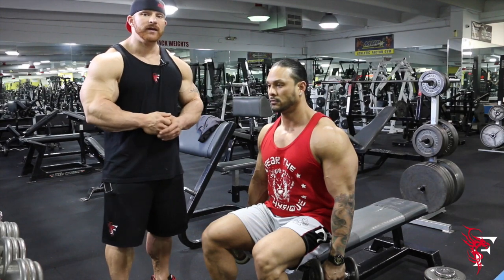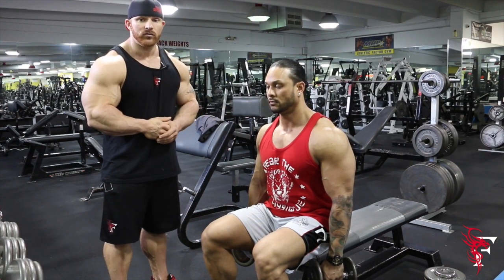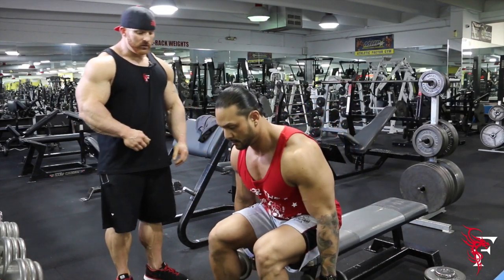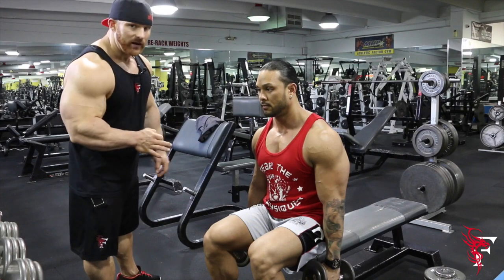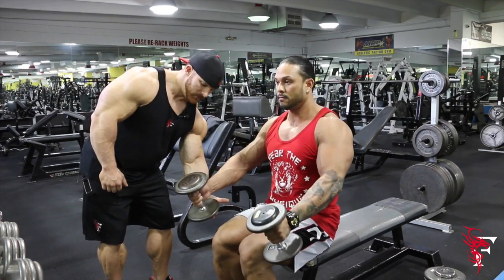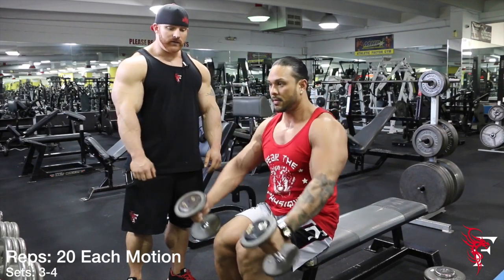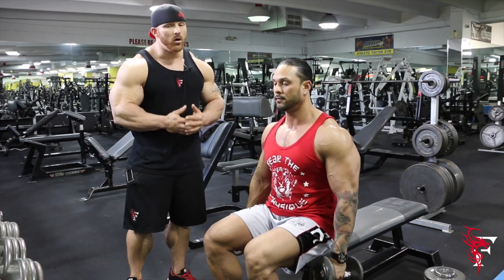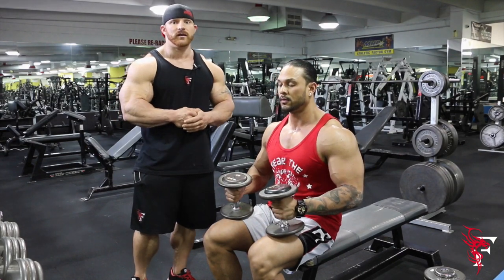60 Seconds With Flex | 3 Motion Seated Raises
IFBB Pro Flex Lewis presents 60 Seconds with Flex. Today's tip is a 3 Motion Seated Raises with IFBB Physique Pro Mark Anthony. Use 3-4 sets with 20 reps for each motion. Use light weight and concentrate on your form.